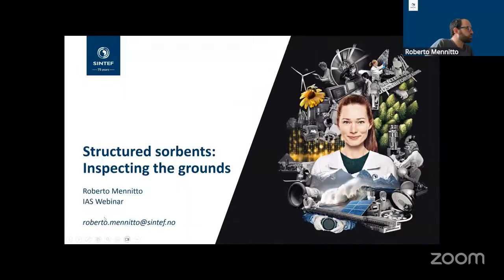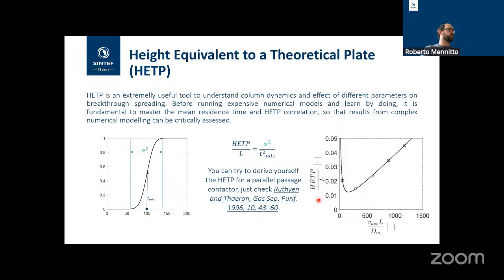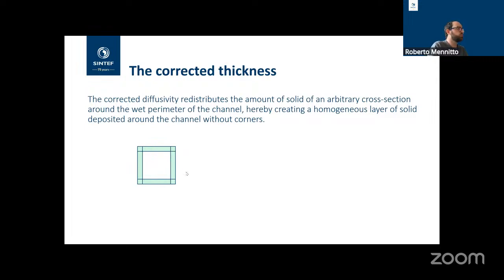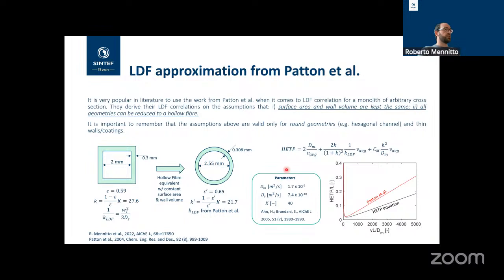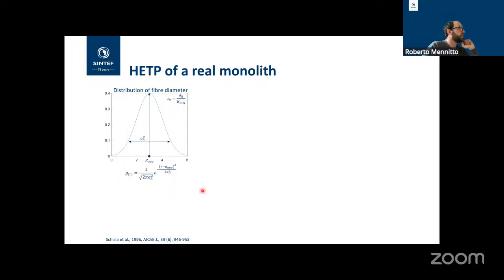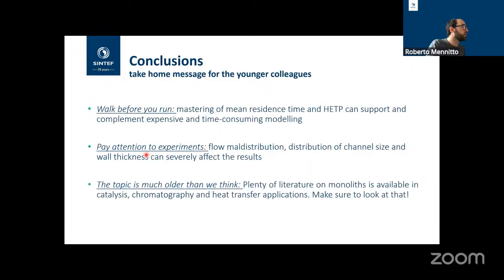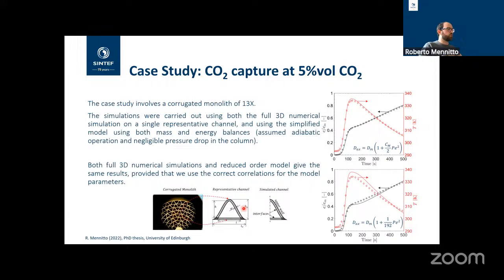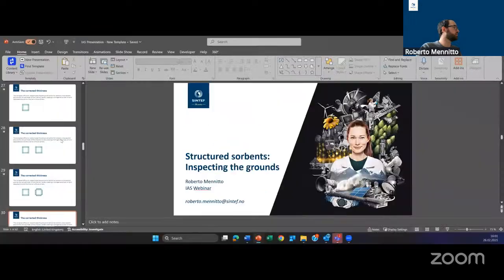IAS Webinar 6.3, Roberto Mennitto (SINTEF Industry, Norway)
Dr. Roberto Mennitto from SINTEF Industry (Norway), presenting his talk "Structured Sorbents: Inspecting the Grounds" on February 26th, 2025 (IAS Webinar 6.3).